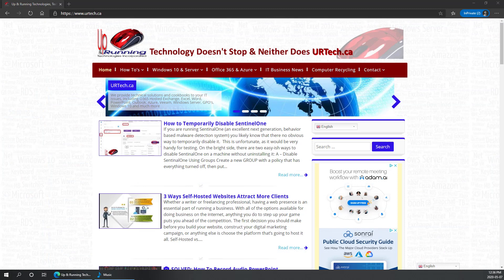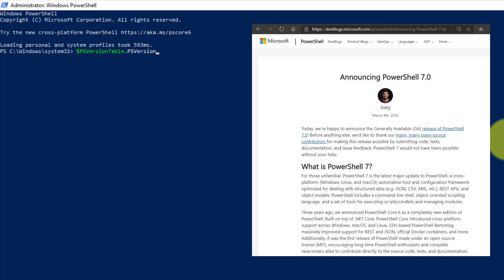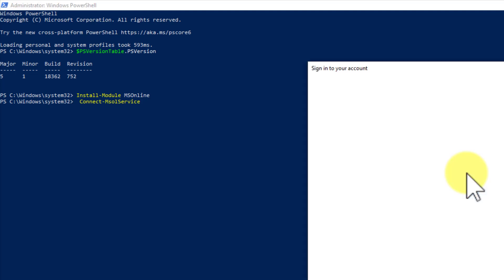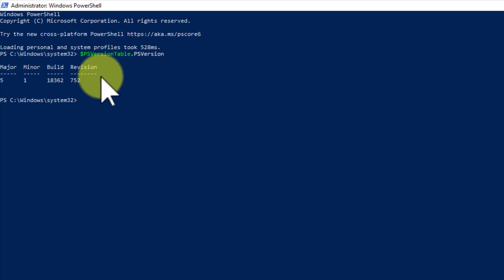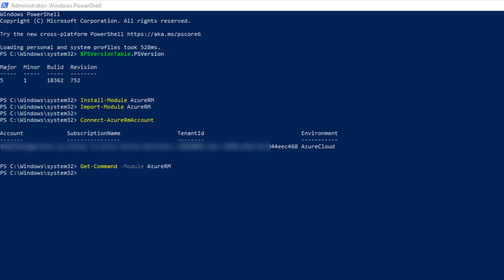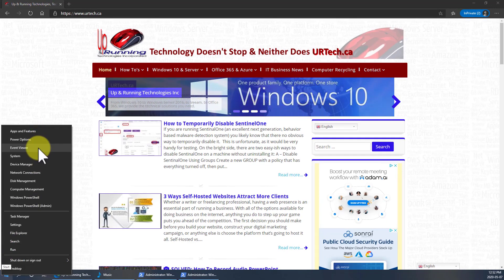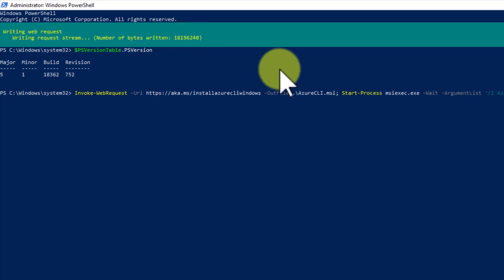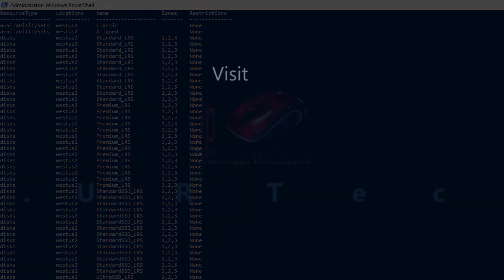Connect To AzureAD AzureRM & AzureCLI Command Line using PowerShell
Azure has several different command line methods and tools to connect to it.  In this short video we explain and demonstrate how to connect PowerShell to AzureAD AzureRM & AzureCLI